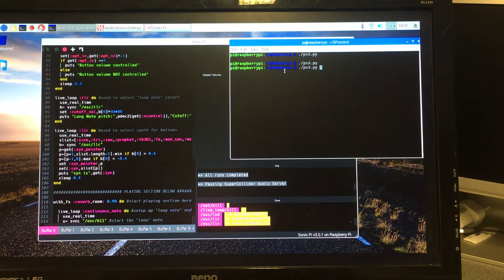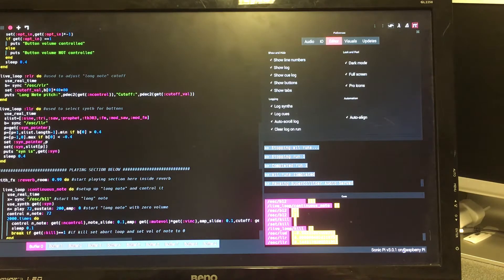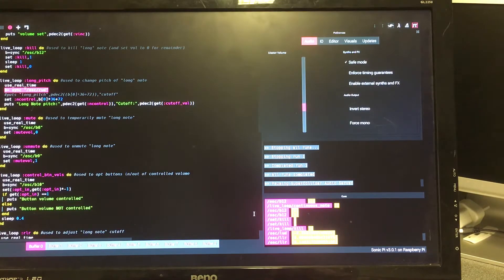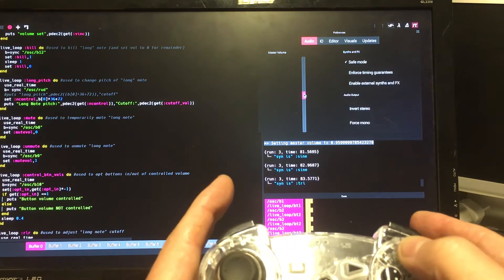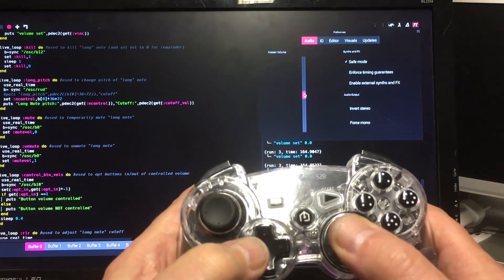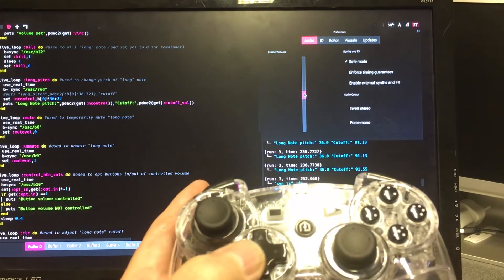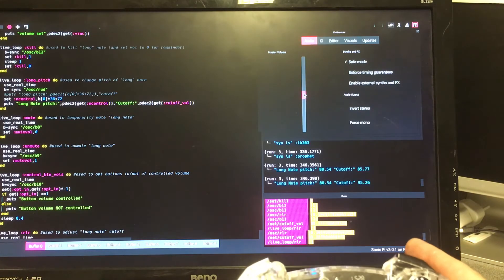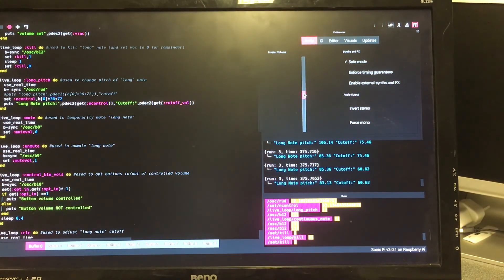Sonic PI 3 controlled by PS3 wireless games controller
Vidoe shows Sonic Pi 3.0.1 running on a Raspberry Pi 3 (under homebuilt stretch distro). It also has an "After Glow" wireless PS3 controller connected. I have written a python script to extract commands from teh controlleer and to send them to Sonic Pi using OSC messages. There a program uses the received messages to control various sounds, with different synths and volumes, and also sets up a continuous note which can be controlled in pitch, synth, cutoff and volume. The software is available via this post